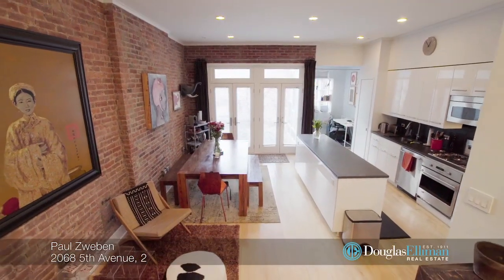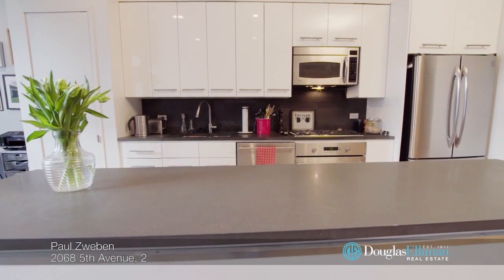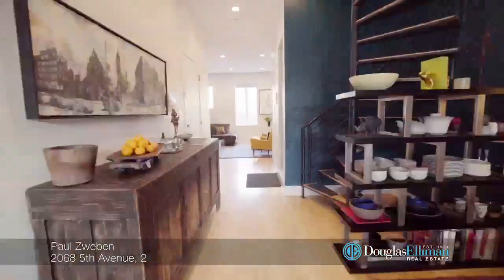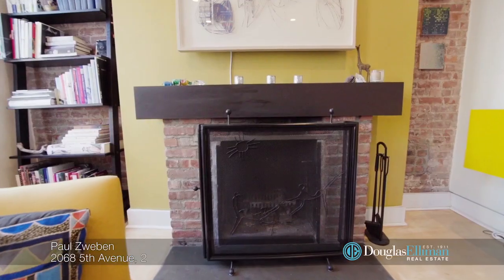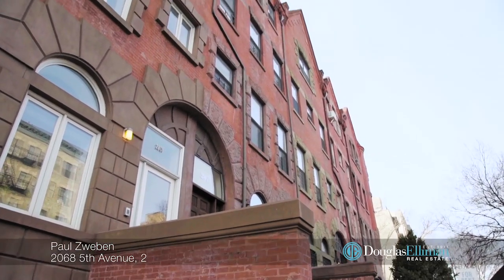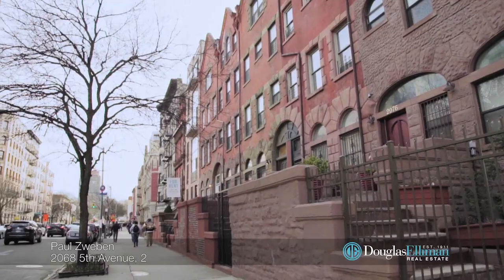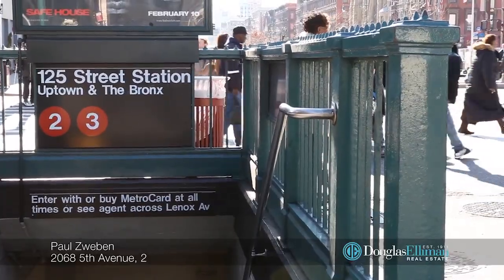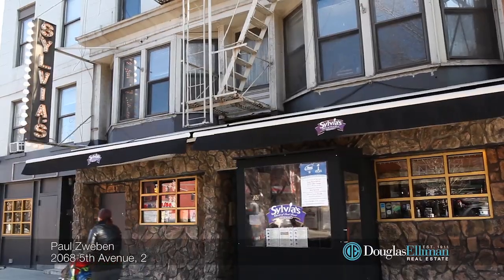2068 Fifth Avenue 2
This floor-through two bedroom, three bathroom duplex condominium features high-end finishes and plenty of sunlight with both east and west exposures.